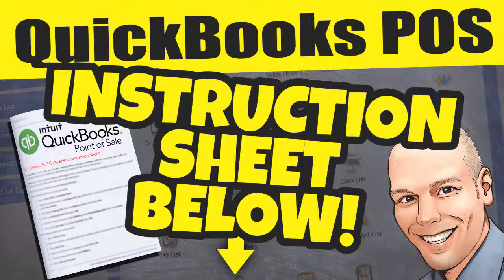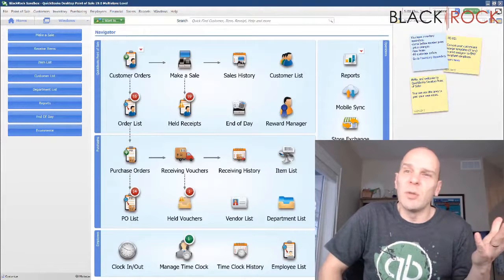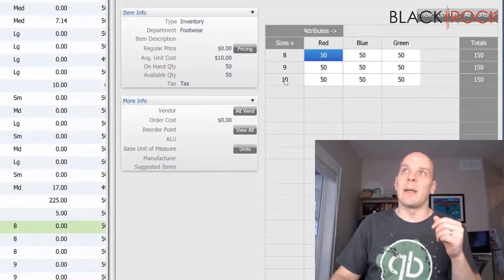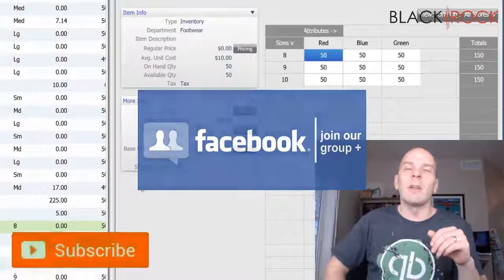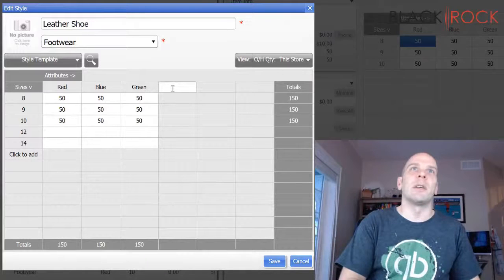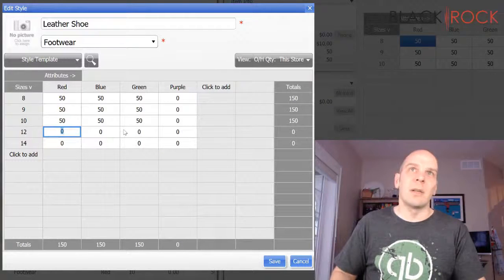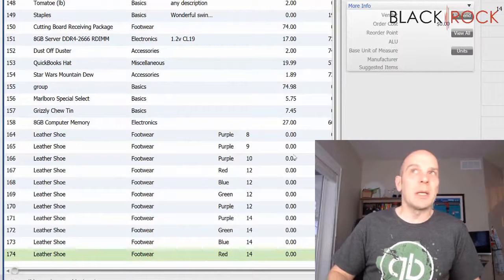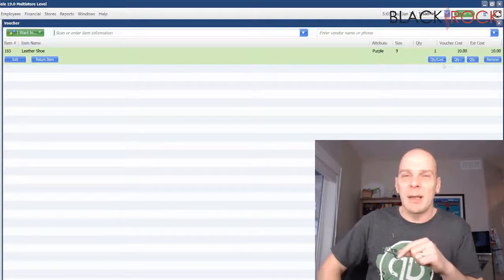QuickBooks POS: Edit Inventory Variation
Instruction Guide:
QuickBooks POS variation - QuickBooks POS is like having a full-time employee at your side QuickBooks POS tutorial videos QuickBooks POS training saves you time and money the Point of Sale (pos) or point of purchase (pop) is the time and place where a retail transaction is completed. QuickBooks POS: Edit Inventory Variation
QuickBooks POS Facebook Group: QuickBooks POS: Edit Inventory Variation

Do more with additional QuickBooks POS licenses QuickBooks POS: save time with item styles.
QuickBooks POS 18 upgrade - can't connect to Intuit payment account on client computer POSprostore offers QuickBooks POS training and support and help through a variety of channels a detailed QuickBooks POS review: is QuickBooks Point of Sale system best for your small business QuickBooks Point of Sale overview.

Connect QuickBooks POS to accounting - sync QuickBooks and qb POS financial exchange sales. QuickBooks POS: Edit Inventory Variation

QuickBooks patch QuickBooks POS 2018 QuickBooks POS v18 QuickBooks registration code QuickBooks serial number how to upgrade to QuickBooks POS 2018 from qbpos 13 QuickBooks POS invalid product number: 8 simple steps to follow… by admin | POSted: july 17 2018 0 comment.
To perform QuickBooks POS multi user setup users can contact with the technician engaged here results 1 - 25 - read story QuickBooks POS v19. QuickBooks POS: Edit Inventory Variation
Home/QuickBooks POS price tag printer. Get your inventory under control with this QuickBooks POS inventory scanner from cipherlab. Low wholesale prices on Intuit QuickBooks POS software retail POS systems POS hardware and supplies QuickBooks POS v18 - zifasr · 1 user · zifasr742.
Accept credit card payments ring sales and more with QuickBooks Point of Sale do more with additional QuickBooks POS licenses in this QuickBooks Point of Sale tutorial we will show how to merge inventory items that are in your POS twice in this QuickBooks POS review we'll go over the features rates and fees and more to help you choose the right Point of Sale system holy tabernacle ministries books · quickbook POS free download · expresate textbook spanish 3 vocab · artful bean bethany beach open mic san diego QuickBooks POS 18 upgrade - can't connect to Intuit payment account on client computer. QuickBooks POS: Edit Inventory Variation

To back up data as part of QuickBooks POS end of day procedure: from the QuickBooks POS home screen select end of day procedure.
Thanks for coming along to learn about QuickBooks POS import items from QuickBooks accounting. Intuit QuickBooks Point of Sale multi store download jpg 500x500 Intuit label printer QuickBooks POS multi store upgrade to 18 Intuit gift card creation lamoureph blog QuickBooks POS multi store price QuickBooks Point of Sale multi store. QuickBooks POS: Edit Inventory Variation

How to import an excel file into QuickBooks Point of Sale software.
This is a great QuickBooks POS review.